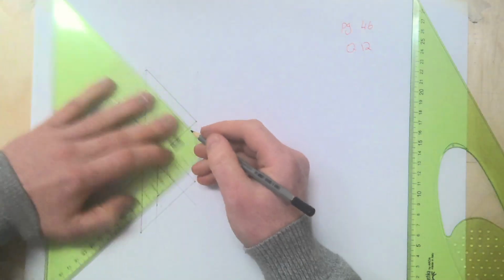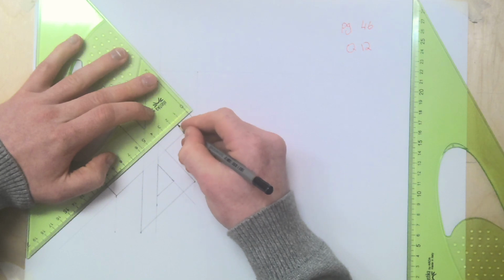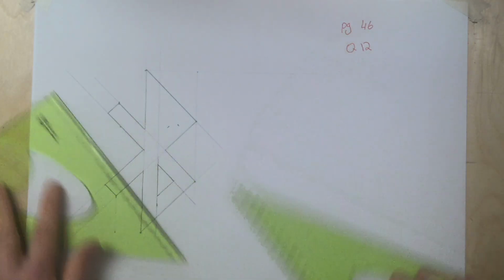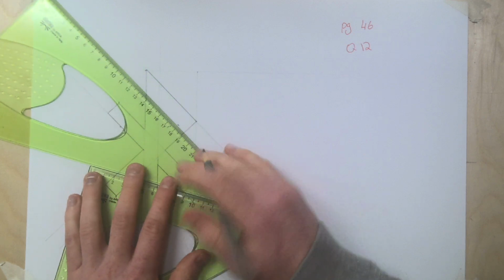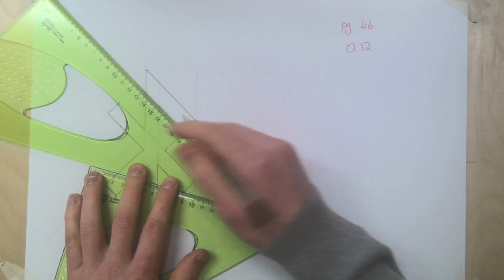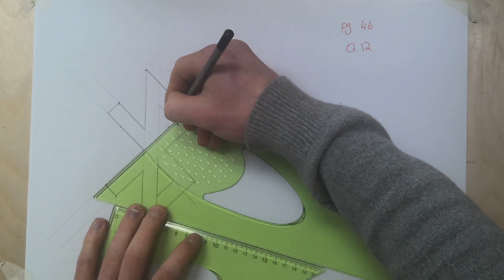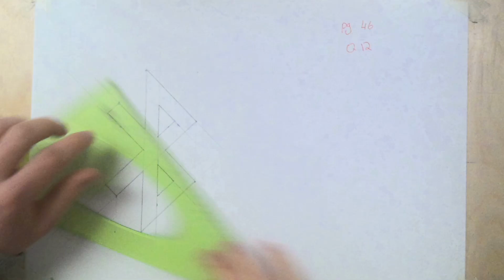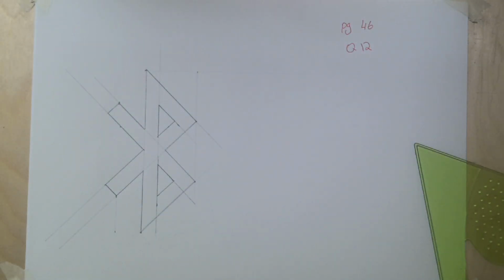Pg 46 Q12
A quick solution to help students complete the question 12 on page 46 from the Discover Graphics book by Thomas Sheppard and Sean Costello